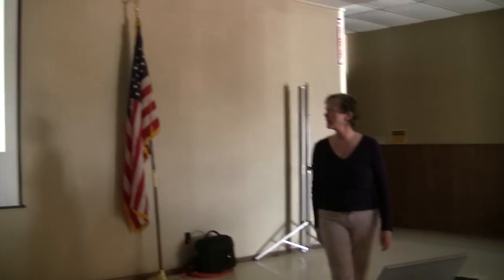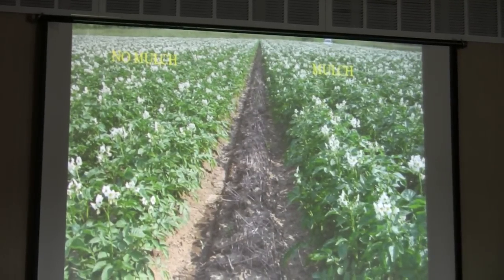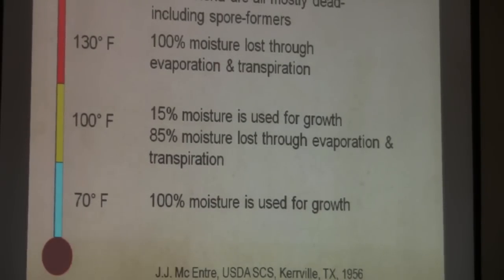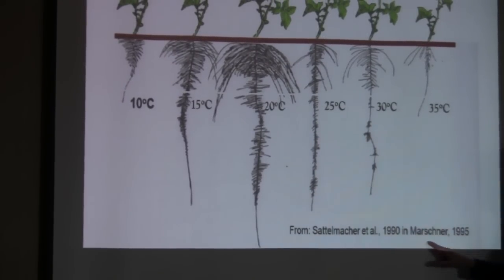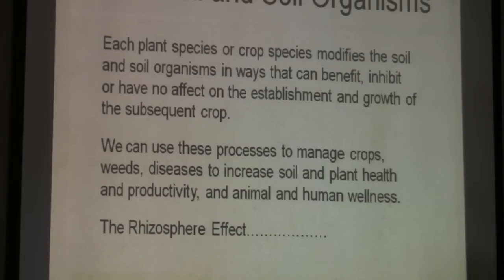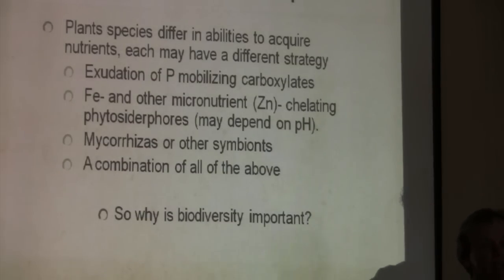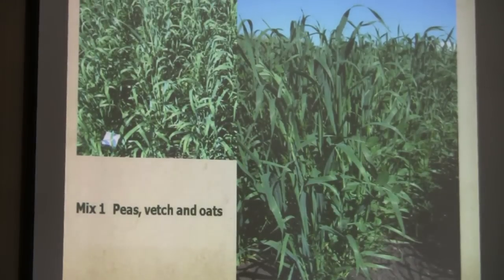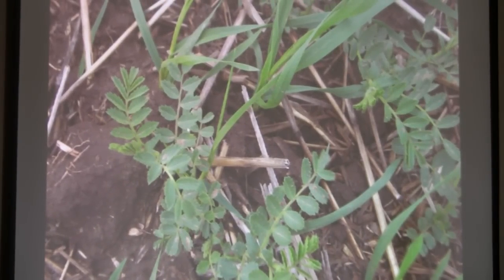DR JILL CLAPPERTON ON SOIL HEALTH March 27th, 2013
Dr Clappertons presentation in Monte Vista, CO on the importance of soil health with a concentrations for root crops such as potatoes.